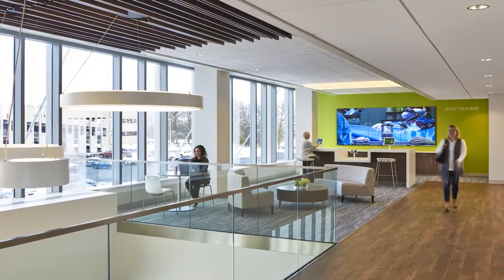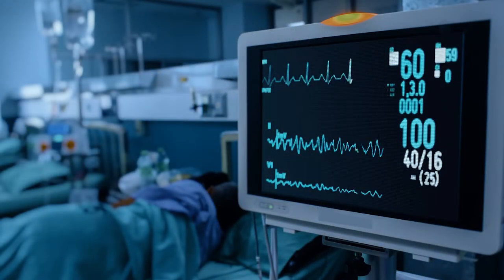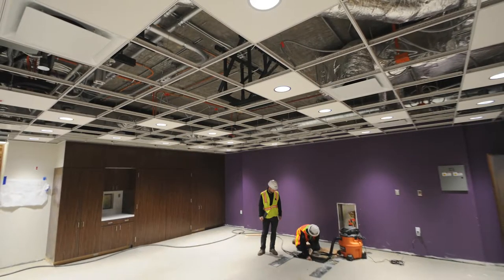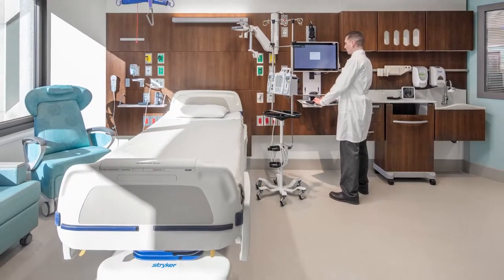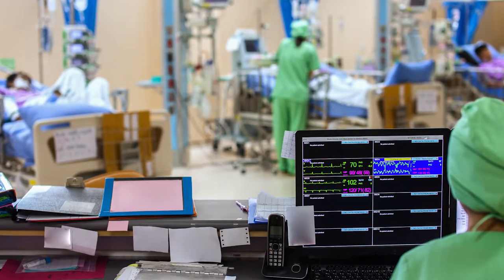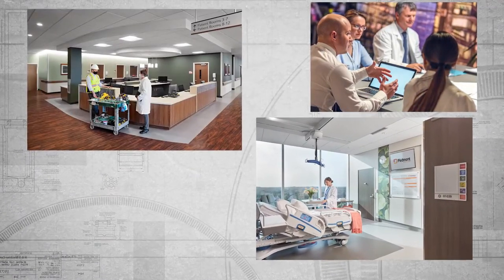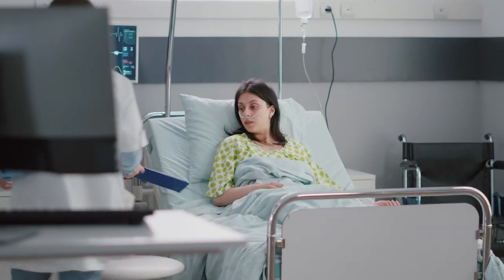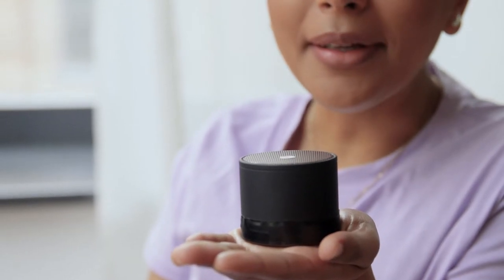The benefits of Integrated Healthcare Design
IMEG leaders in technology, medical equipment planning, and healthcare information technology discuss the firm's Integrated Healthcare Design approach and the benefits it provides to healthcare clients as well as patients and caregivers.